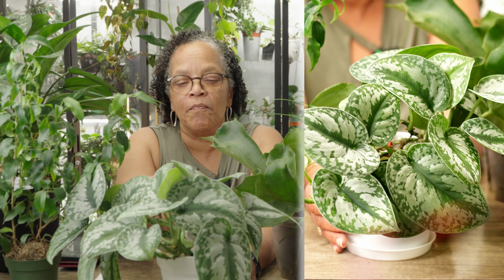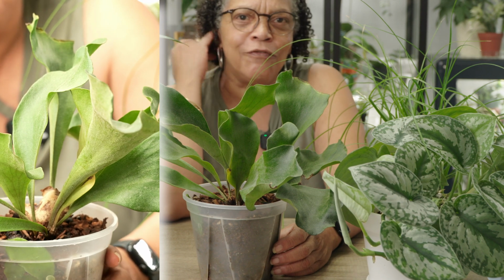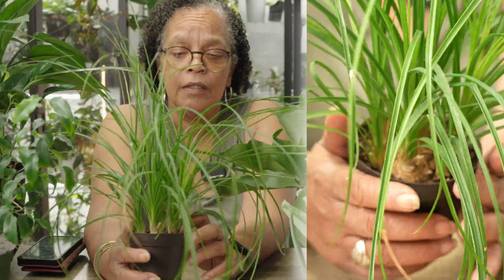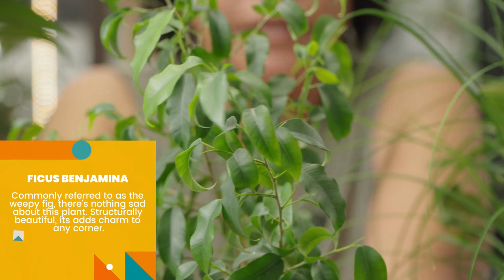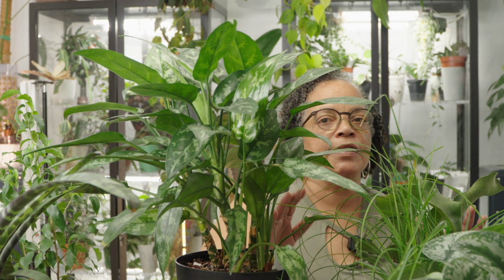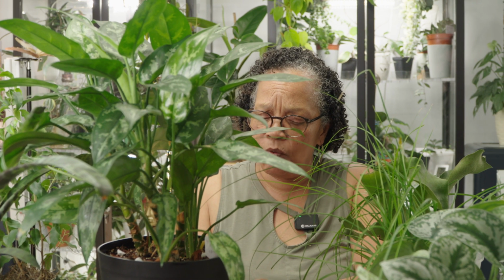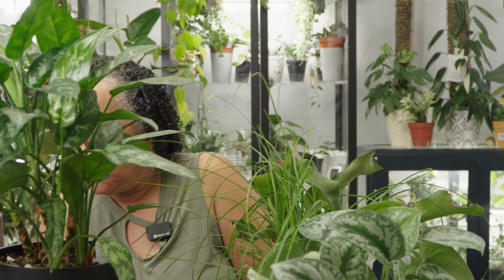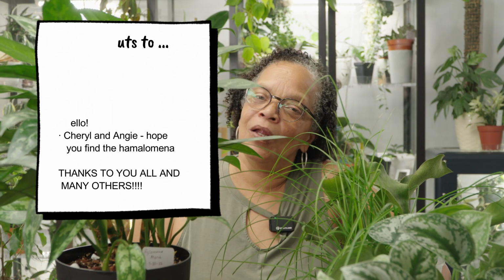LOW LIGHT PLANTS- We all have rooms with limited lighting, and it sucks! Or does it?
Many plants can thrive in low-light conditions, such as a den, a bathroom, or even a family room with limited window access to outdoor light. Let's look at some of my plants that live under low light or "challenging lighting conditions. Let our community know your experiences in the comments on Just A Plant Room.